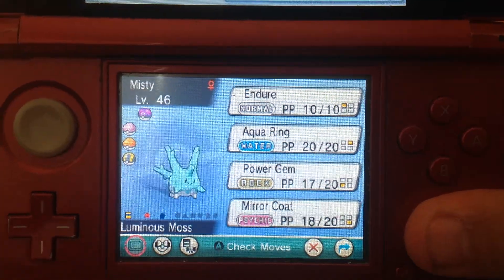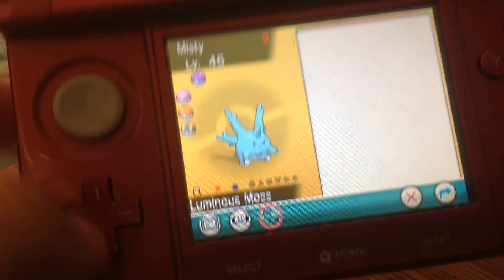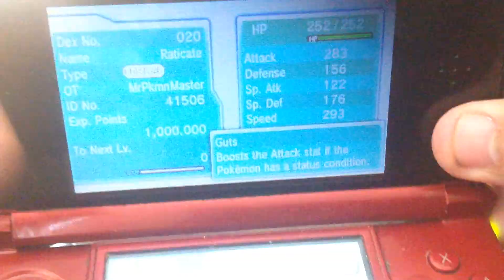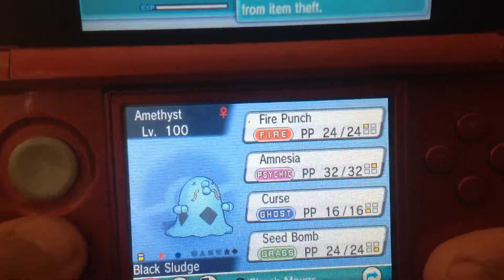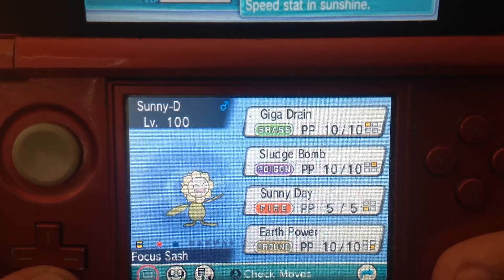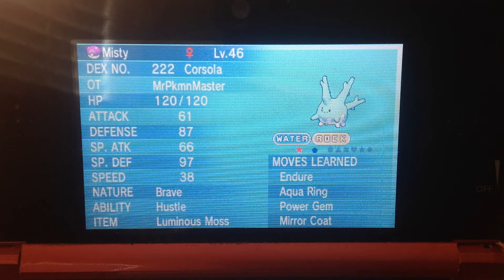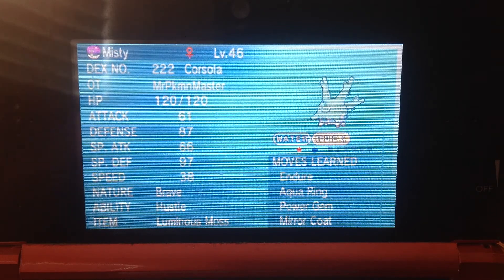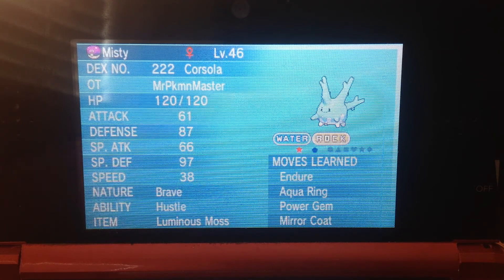ORAS Pokemon Shiny Showcase Episode 20 - Shiny #20- Shiny Corsola and SHINIES UPDATE